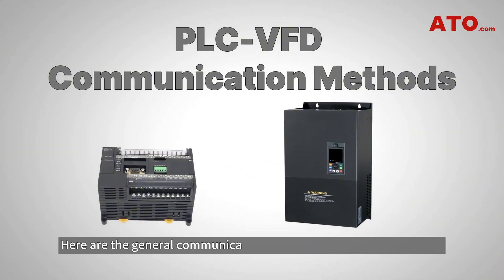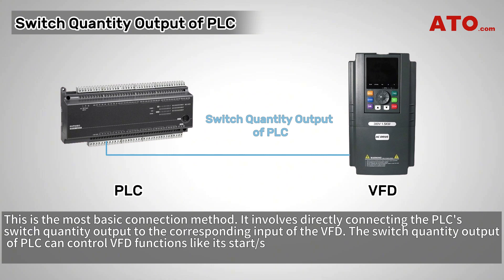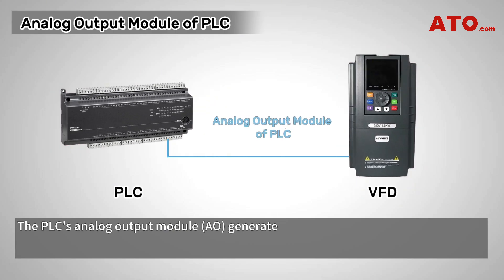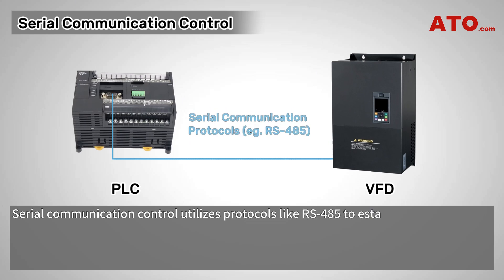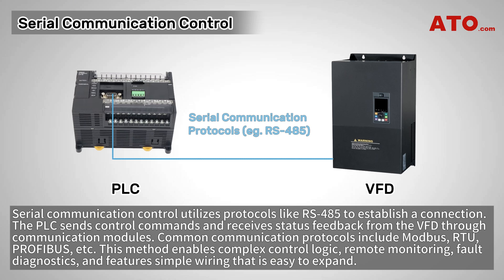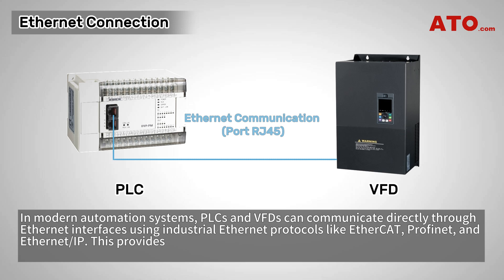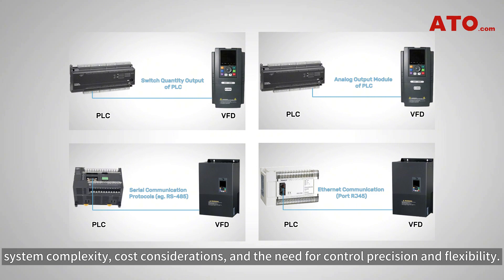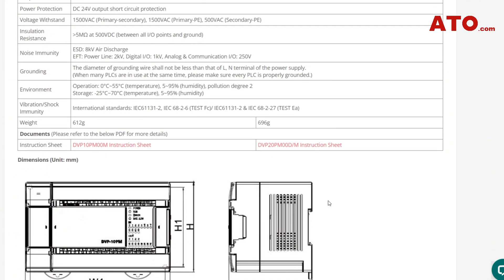4 Ways to Control a VFD with a PLC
For quality and easy-to-use tools for automation and motor control, plz visit our
This video provides a detailed overview of the major wiring methods between a PLC and a VFD, covering digital control, analog control, serial communication, and Ethernet connections. The choice of connection method depends on specific application requirements, system complexity, cost considerations, and the need for control accuracy and flexibility.
If you have any questions, leave'em in the comment box.